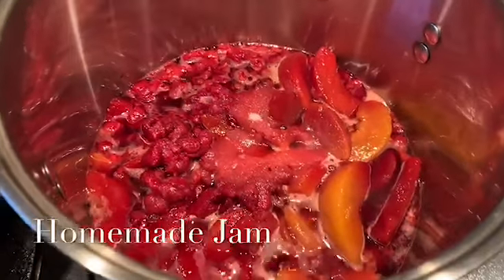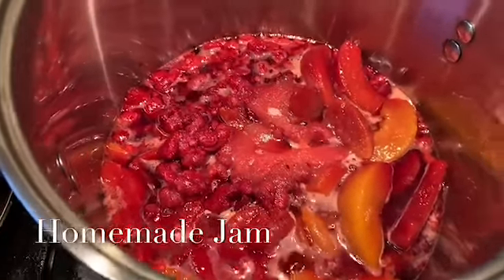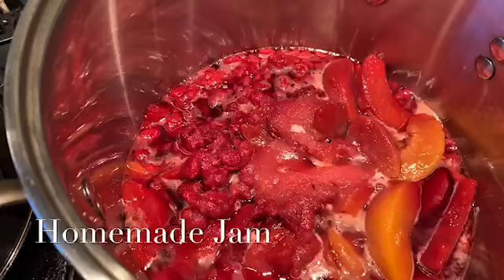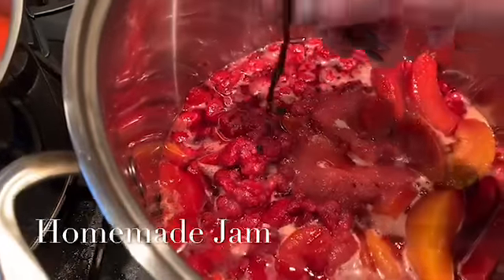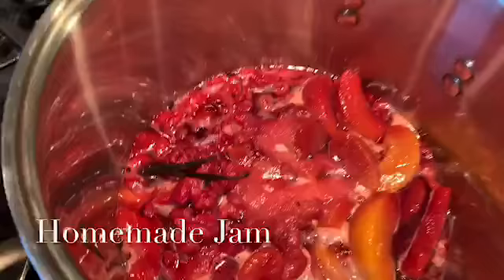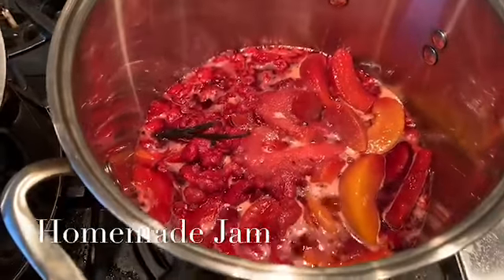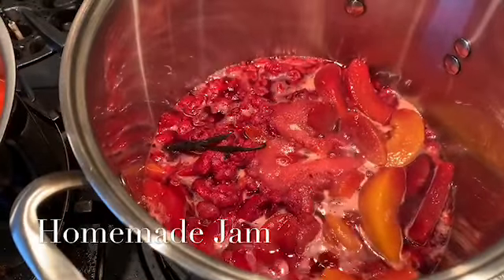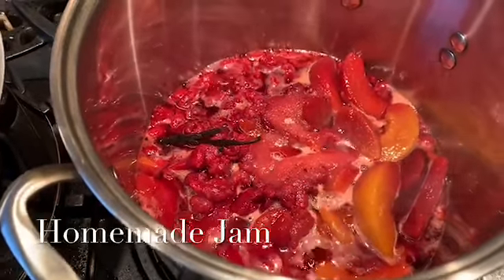Homemade Raspberry + Peach Jam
During quarantine/isolation a great way to make use of fruits and berries (frozen or fresh) is to transform them into a jam.  It's just a few steps and then you have a great fresh spread for your toast, you can use it as filler on a layered cake, or to make an elegant and colorful cocktail.  Enjoy!
Ingredients
1 1/2  pounds frozen raspberries
1/2 pound  frozen peaches
1 and 1/4 cup sugar
Vanilla bean split (if you only have vanilla extract on hand use 1/2 teaspoon)
1/2 cup of water

Instructions
*Note, you'll loose some volume as the jam cooks down so take that into consideration when deciding how much you want to make.*

In a large pot on high heat add all ingredients and stir occasionally.  When the sauce is bubbling bring heat down to a low simmer, stirring occasionally. Once it has thickened to a jam like consistency, cool. If you enjoy a lot of seeds leave as is.  I prefer a few seeds so I mill half.  If you prefer no or very few seeds you can mill all of it.  Again, you'll loose some volume in  the milling process. To remove seeds use a food mill (if you do not have one you can use a sieve). Take half of the jam (half or whole)and on a small hole (so that the raspberry seeds don't come through) mill the jam and scrape with a rubber spatula.